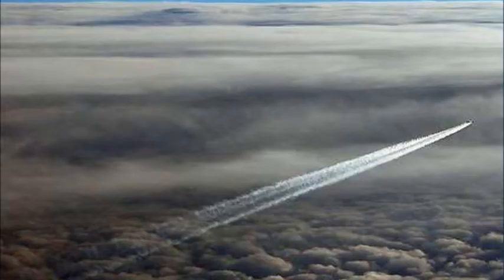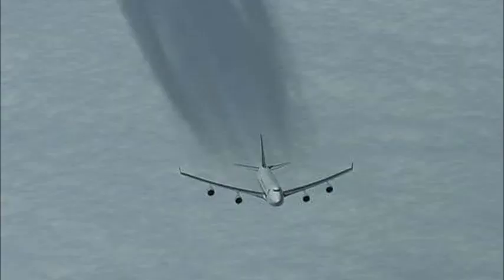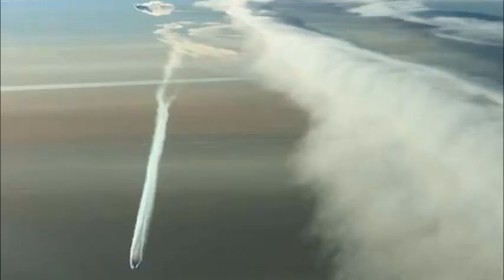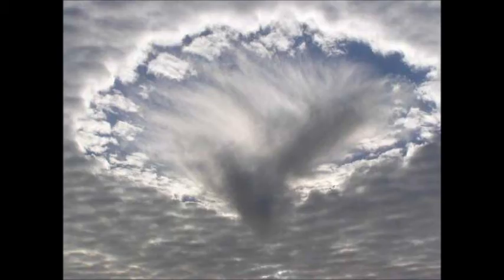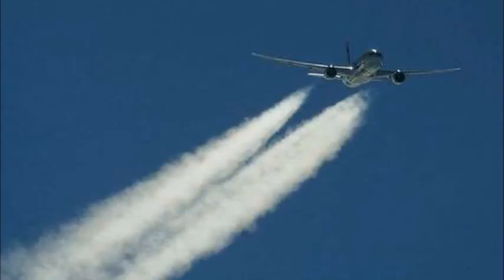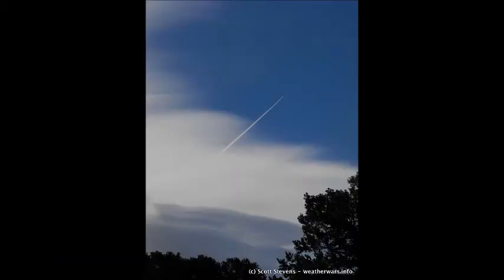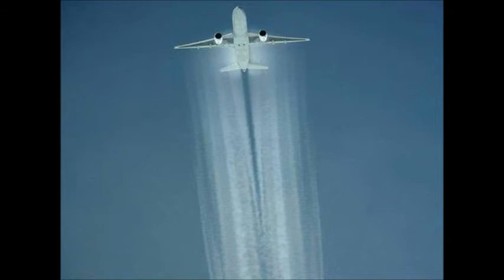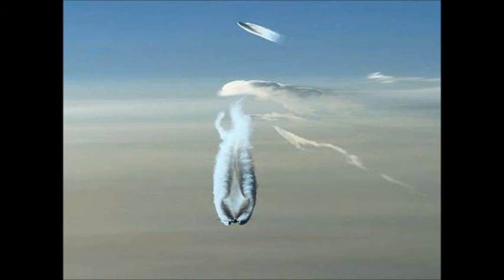CHEMTRAIL PROOF ROBWHITE1010